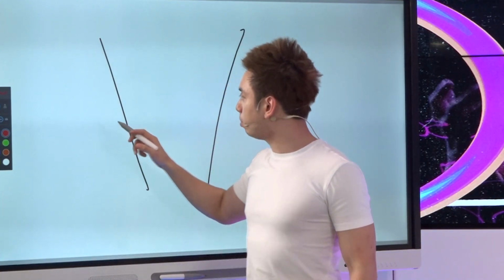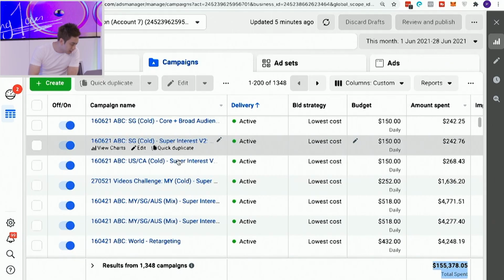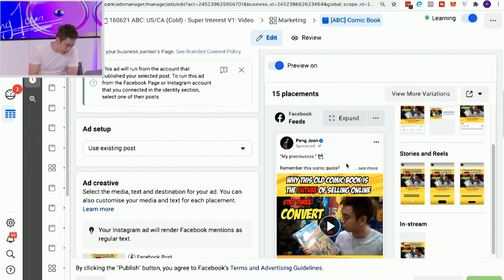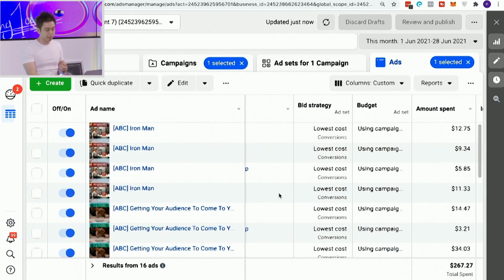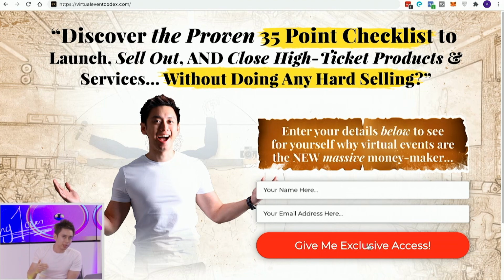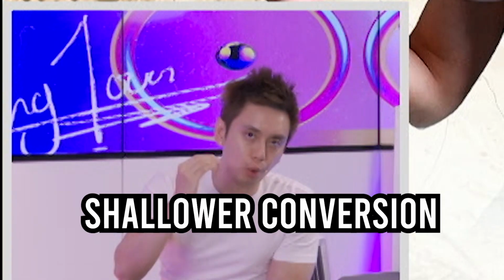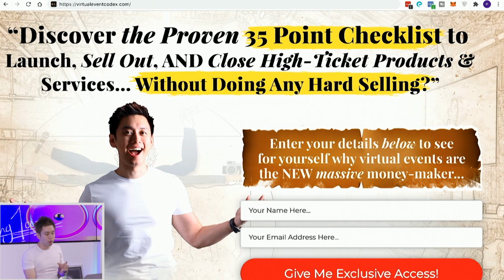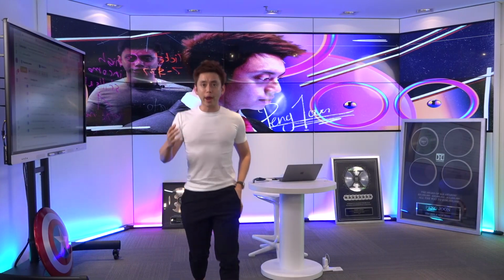Make $3,000+ a Day Copying These iOS 14 FB Ad Hacks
The end of Facebook ads is here… or is it? It’s no secret that the post-iOS 14 update has changed the ad game. So, how do you stay ahead of it? If you are someone who wants to run ads that are proven winners, then click on this

It can be the best of times… or the worst of times. I’m talking about the post-iOS update that  has shook many marketers out of the game. In this video, I will be showing you how to model and deploy these proven hacks to drive down your ad cost and help you leverage on this current opportunity.